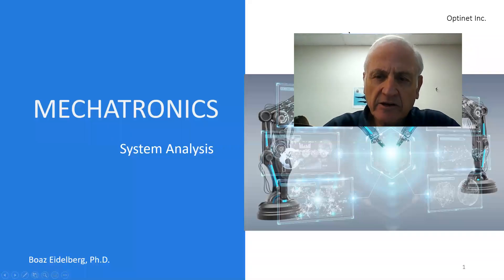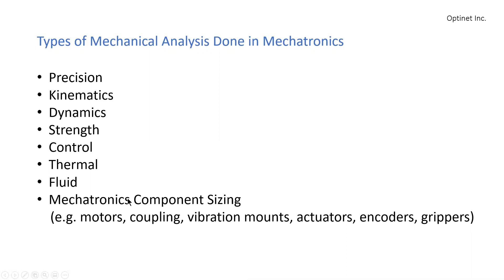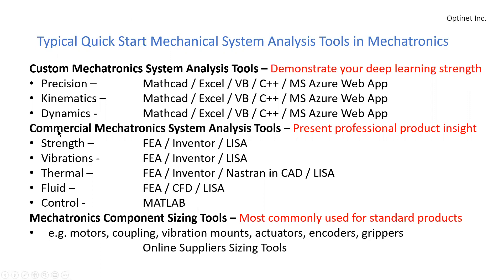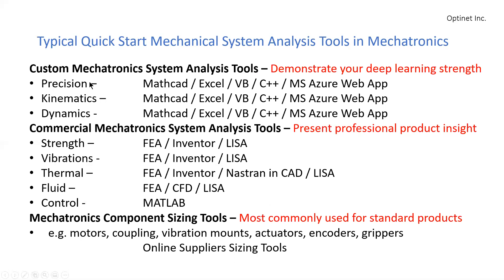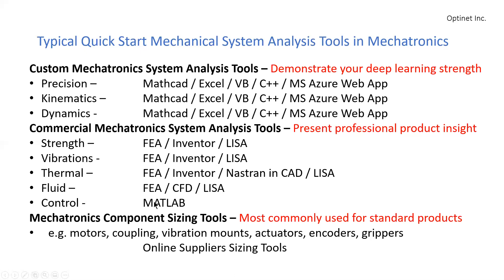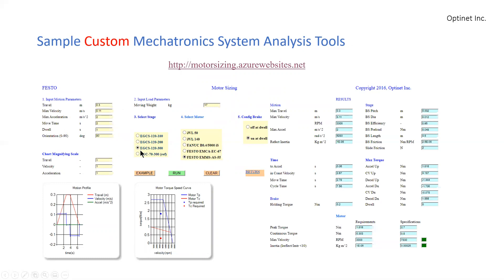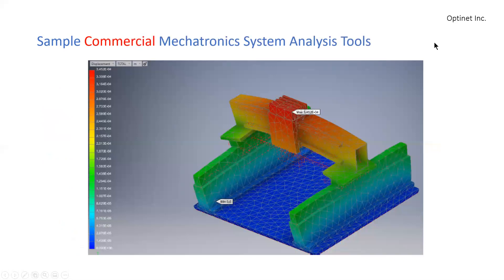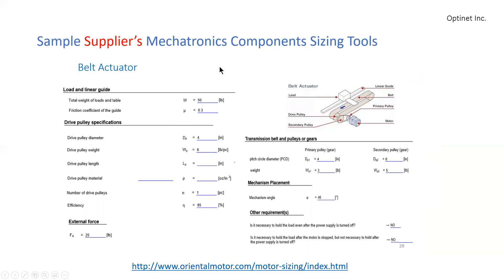Mechatronics 4 - System Analysis